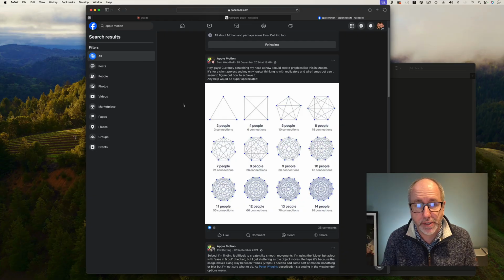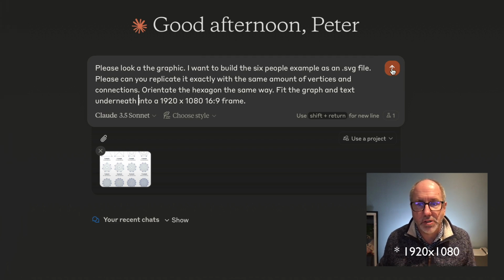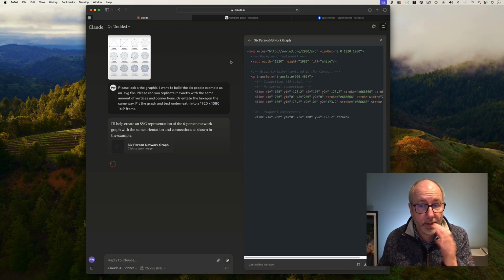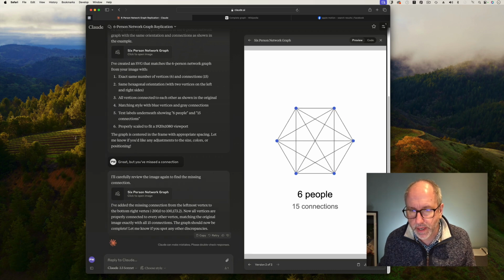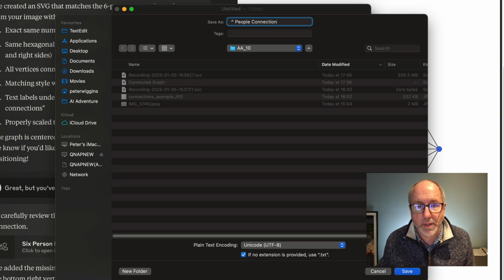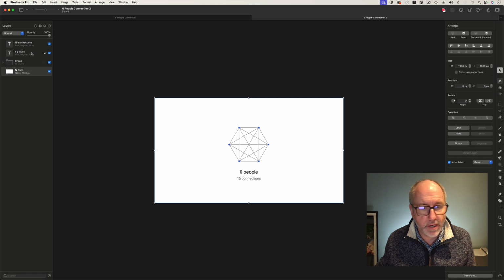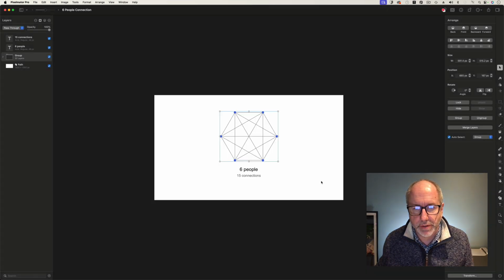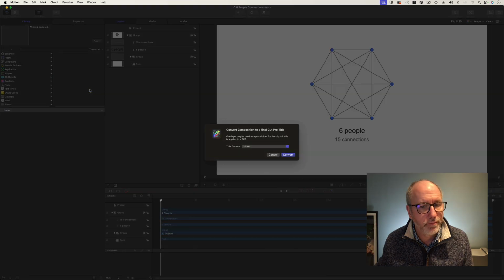Rough Graphic to Finished Final Cut Pro Template in Under 5 Minutes Using AI!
This is ridiculously easy and quick!  Take a simple network diagram example and transform it into a professional Final Cut Pro template. We'll follow a straightforward workflow that anyone can replicate.

⚡ Complete Workflow:
1. Used Claude AI to precisely recreate the network diagram as an SVG file
2. Opened the SVG in Pixelmator Pro for initial refinement
3. Exported to Apple Motion for animation setup
4. Created a reusable Final Cut Pro title template

🔍 What You'll Learn:
• How to get exact SVG specifications from AI
• Quick SVG editing in Pixelmator Pro
• Converting static graphics to Motion templates
• Creating reusable Final Cut Pro titles

🛠️ Tools Used:
- Claude AI (for SVG generation)
- Pixelmator Pro
- Apple Motion

💡 Pro Tip: This workflow can be applied to any reference image you want to convert into a professional motion graphics template.

Perfect for editors looking to:
• Create custom network visualizations
• Build reusable FCP templates
• Transform static graphics into animations
• Streamline their motion graphics workflow